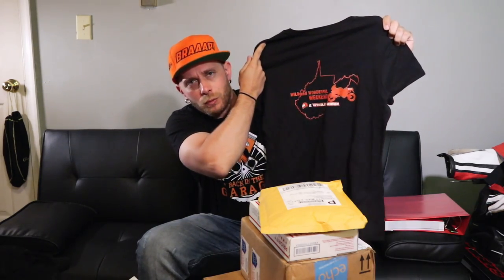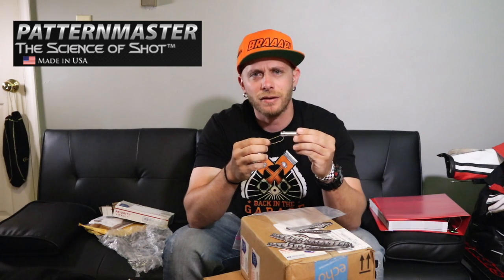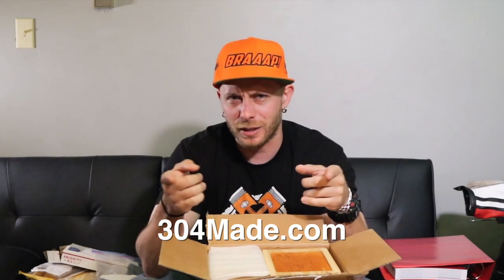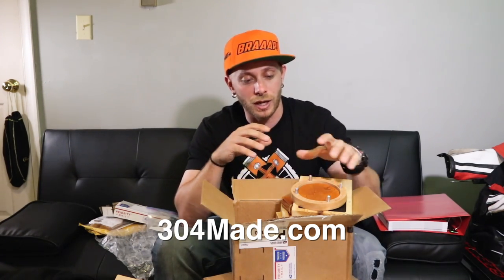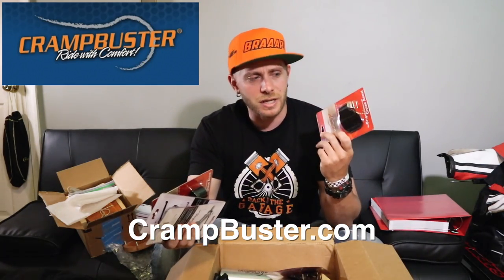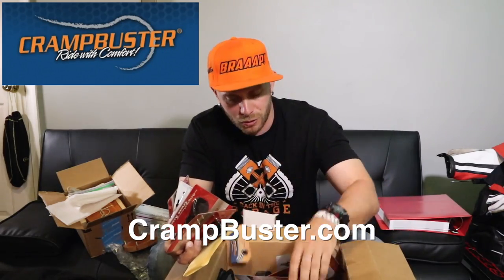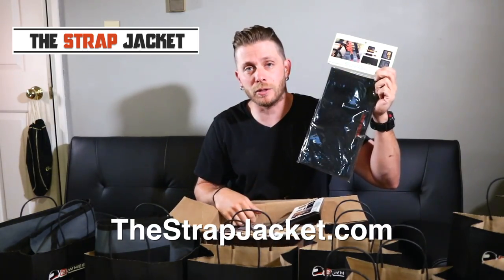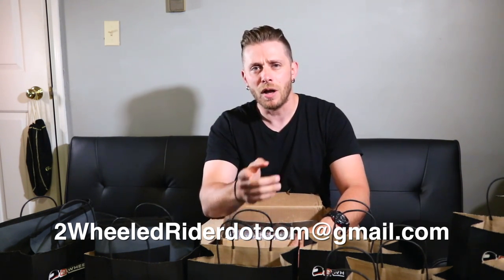Mail Time Monday Episode 11 | 2 Wheeled Rider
Welcome back to another episode of Mail Time Monday. In this episode I receive stuff from Pattern Master, 304 Made, CrampBuster and The Strap Jacket.